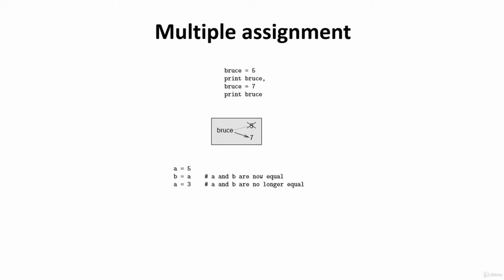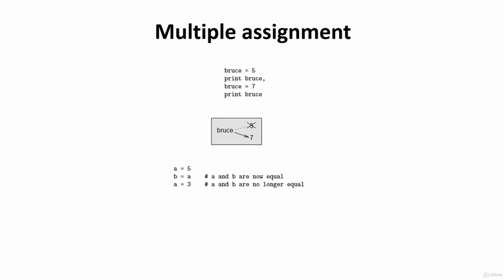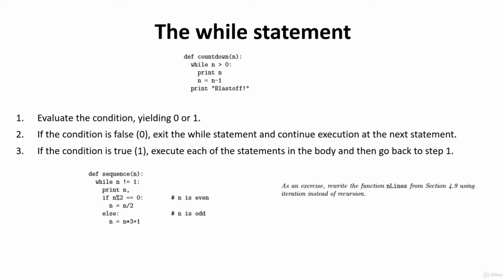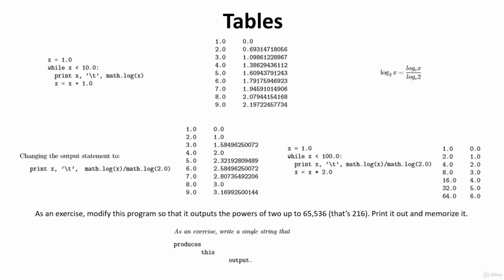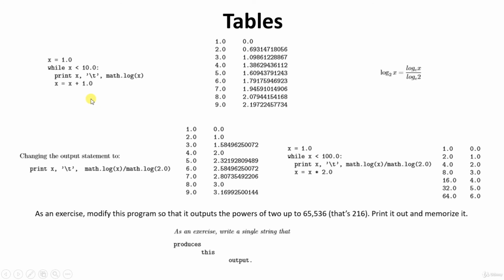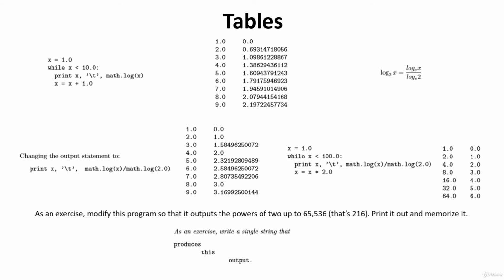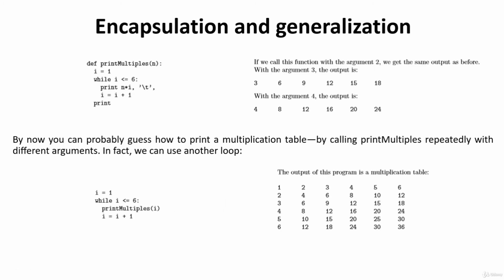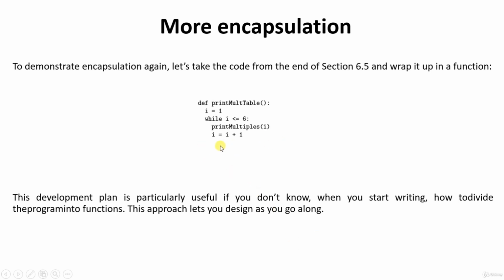Iteration : Basics Of Python Part 3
Today python has a great demand in industry. So if you learn this language it will help you to get your dream job also! Python is a very easy to learn and powerful language.If you have no previous knowledge or experience in Python, you will like that the course begins with Python basics. otherwise if you have few experience in programming in Python, this course can help you learn some new information . Each section of the course is  already learned and each topic is supplied with lots of examples which will help students in their process of learning. Upon the completion of this course, you should be able to write programs that have real-life applications. This course will guide you step by step so that you will learn basics and theory of every part.

1) Understand how to create your own Python programs.
2) Learn Python from experienced professional software developers.

1) A working computer (Windows, Mac, or Linux) and internet connection